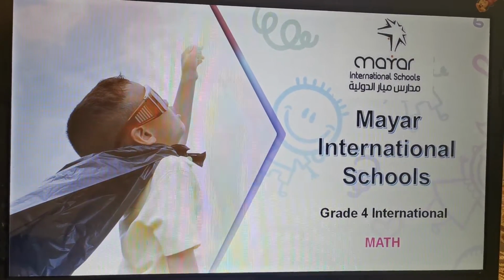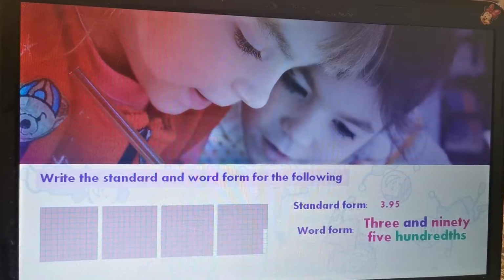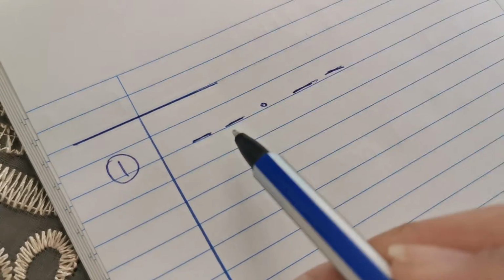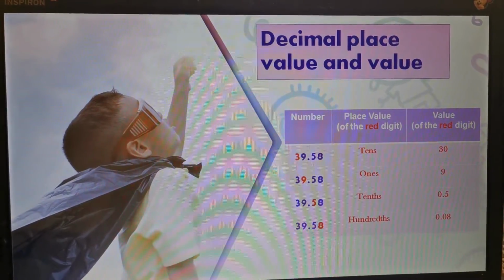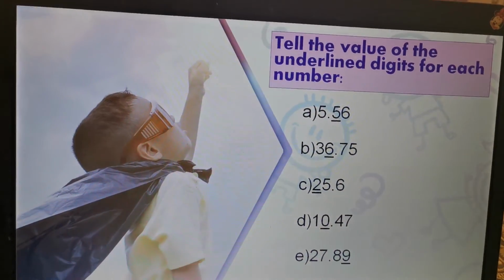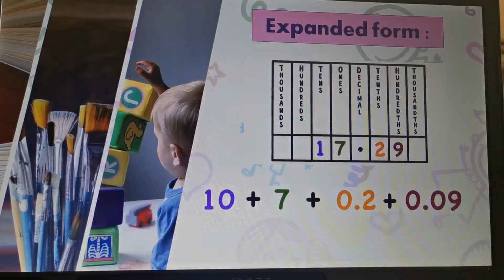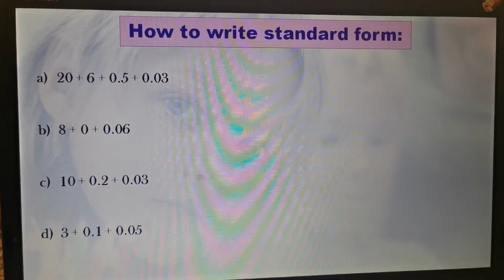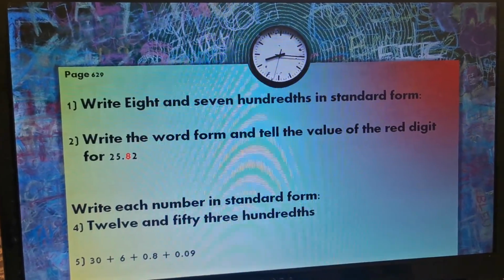L 11_2 g4 math